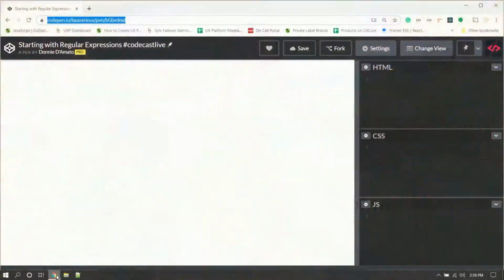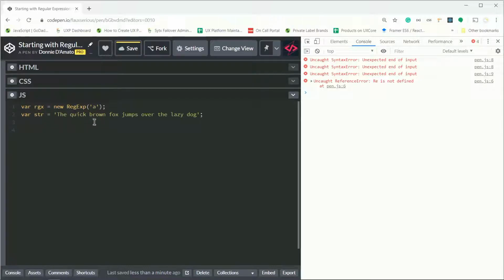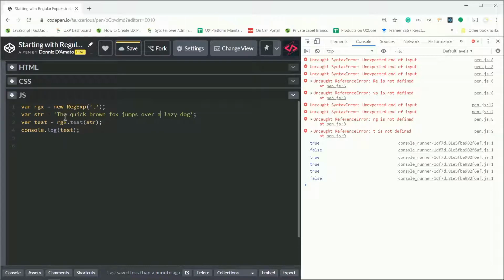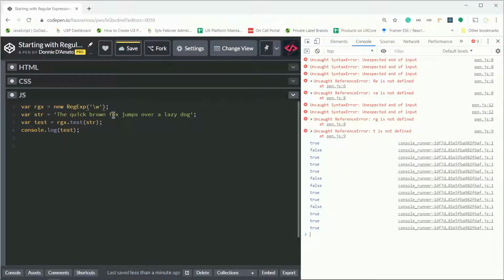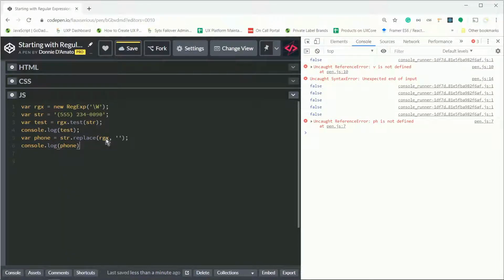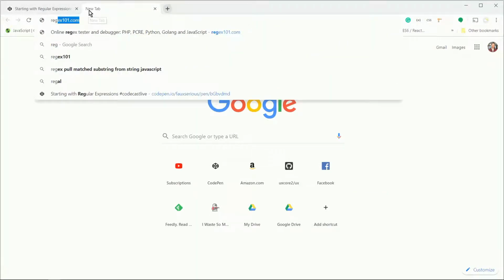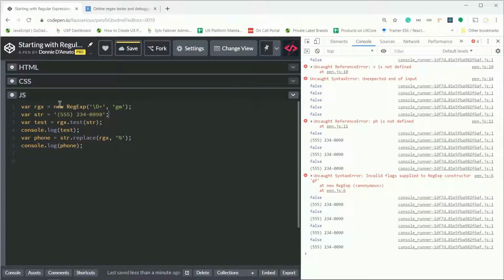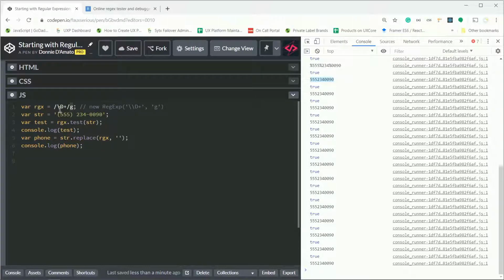Codecast Live - Starting with Regular Expressions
How to start using regular expressions (Regexp) in JavaScript